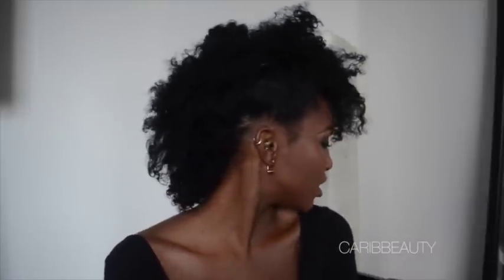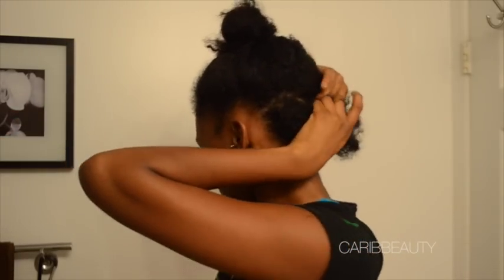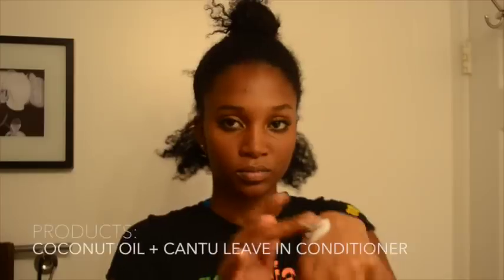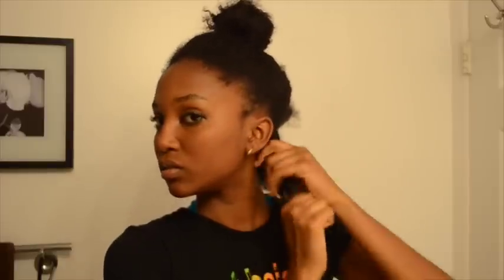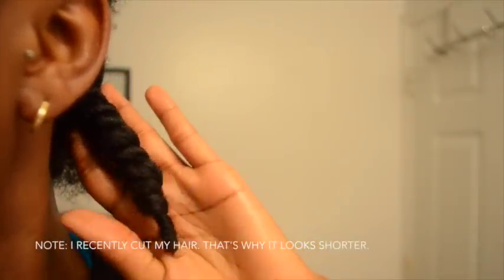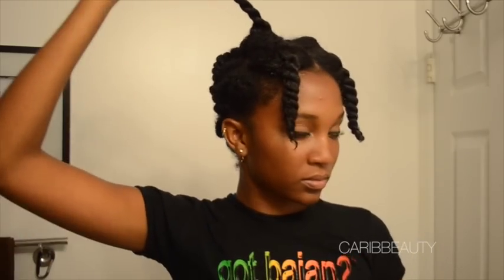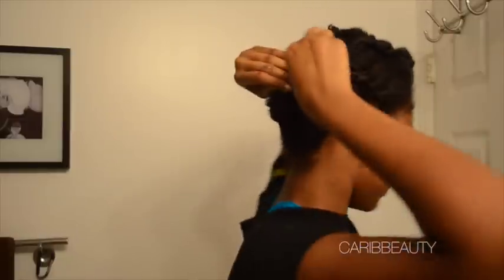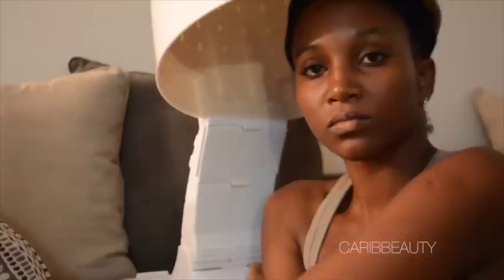Fro-Hawk | Natural Hair Tutorial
Hiiiiiii loves! I know it's been a while but I'm back :).

This is a really easy way to accomplish your very own fro-hawk. It's a great way to switch up your ritual "leave-outs" or "pull-ups" and requires minimal product.

Used:
Cantu Leave-In Conditioner
Coconut Oil
Hair Pins
Tooth Clips? (I have no doubt in my mind that's wrong lol)

Hope this made it easy for ya ;)